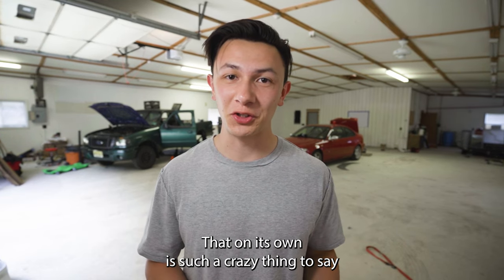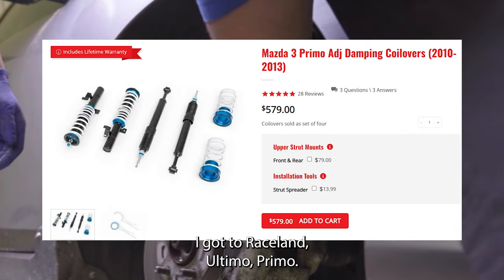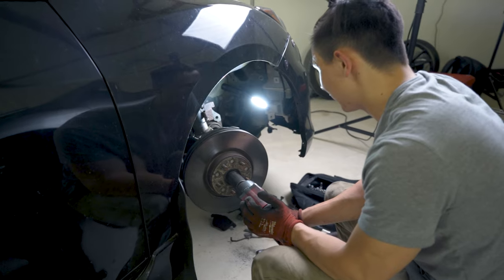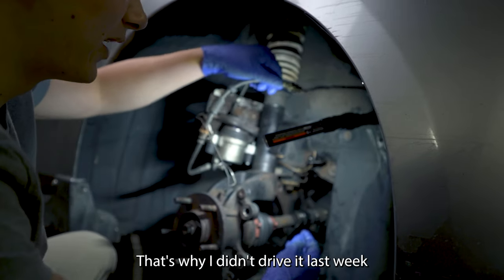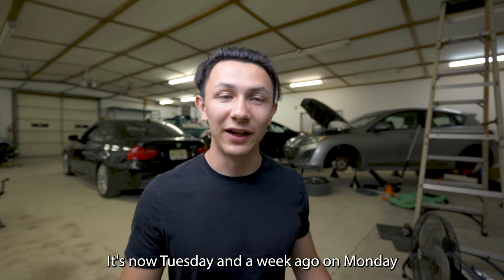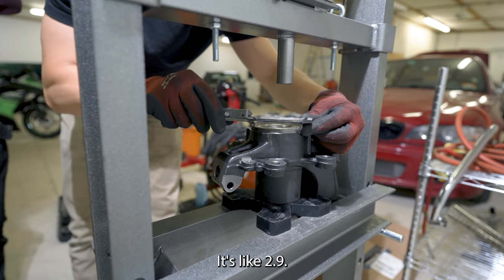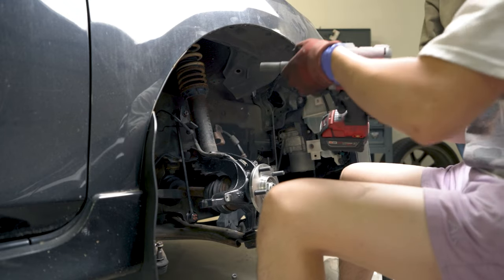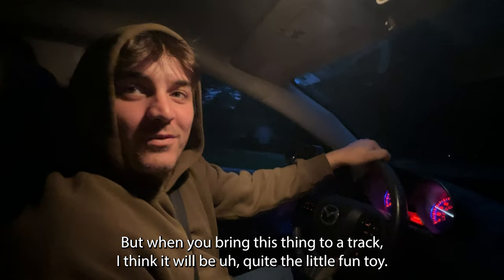I Broke the CHEAPEST Mazdaspeed 3 :(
Working on cars kinda sucks huh?

00:00 Yawn Intro
01:26 Day 1
03:10 Day 2
04:29 Day 3
07:47 Day 4
09:58 Day 5
12:42 Day 6
14:28 Day 7
17:55 Zoom Zoom